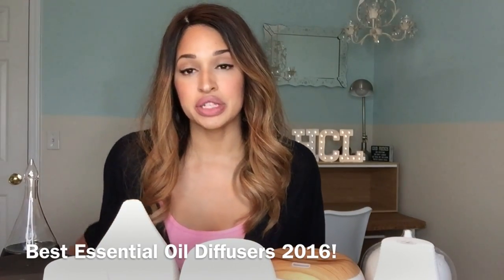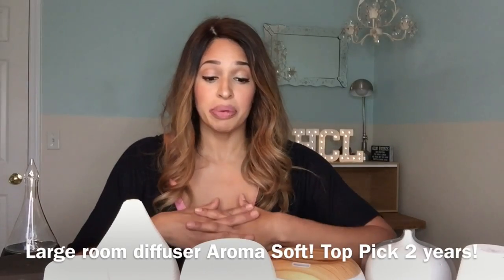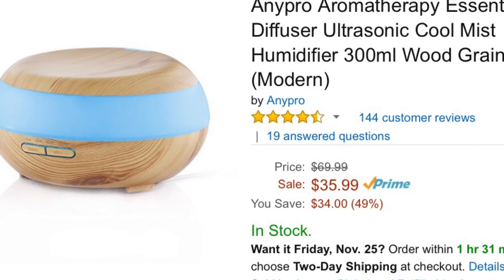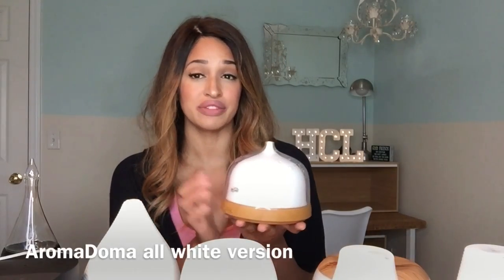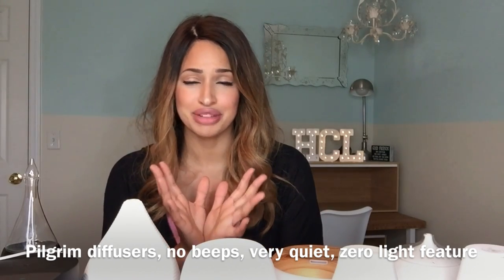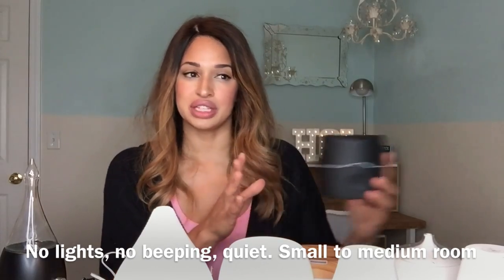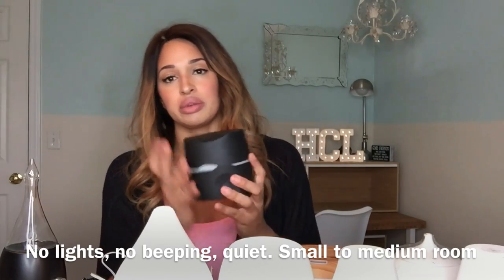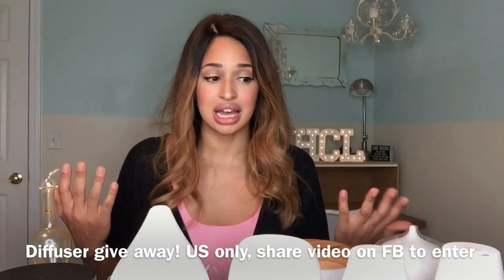The Best Essential Oil Diffusers 2016!! Giveaway, duhh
The Best Essential Oil Diffusers 2016!

TO ENTER
USA ONLY
LIKE VIDEO, SHARE IT ON FACEBOOK AND WRITE IN THE COMMENT BOX BELOW WHAT YOU DID.  I WILL CHECK THE COMMENT IN ABOUT 30 DAYS, YOU DON’T NEED A RESPONSE TO BE ENTERED.  I WILL CONTACT YOU THROUGH FACEBOOK TO CLAIM YOUR DIFFUSER.

HAMSWAN 100ML

ANYPRO WOODGRAIN (CLICK ON MODERN OPTION)
This is no longer made! Here is my pic for replacement!

HOUSMILE 200 ML

AROMASOFT 120ML BIG ROOM DIFFUSER

PILGRIM TEO

PILGRIM ANTON

PILGRIM ALPHA BLACK

ORGANIC AROMAS ELEGANCE DARK WOOD

ORGANIC AROMAS RAINDROP

THAT MEANS IF YOU CLICK ON MY LINKS AND PURCHASE, I GET A TINY PERCENTAGE.  THIS HELPS ME PURCHASE THE ITEMS FOR MY VIDEOS.  I STARTED ASKING FOR DONATIONS TO HELP FUND THESE VIDEOS BECAUSE IT IS EXPENSIVE.  SOME VENDORS DO NOT DONATE BECAUSE THEY CAN NOT AFFORD TO.  THIS HAS NO BEARING ON WEATHER I CHOOSE THEM OR NOT. I CHOOSE WHATEVER PRODUCTS I PERSONALLY FEEL ARE THE BEST.  I DO NOT ALLOW COMPANIES TO COME TO ME TO MAKE SPONSORED VIDEOS.  I APPROACH COMPANIES TO MAKE DONATIONS THAT I ALREADY PLAN ON USING IN THE VIDEO. I LIKE TO BE TOTALLY UPFRONT BECAUSE THESE ARE MY PERSONAL OPINIONS.